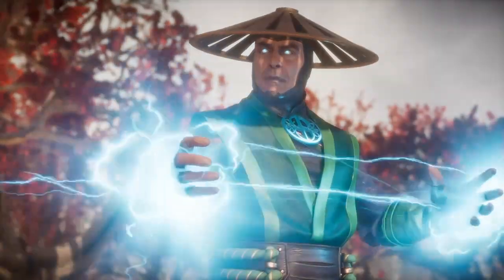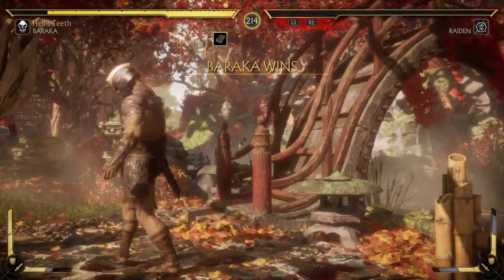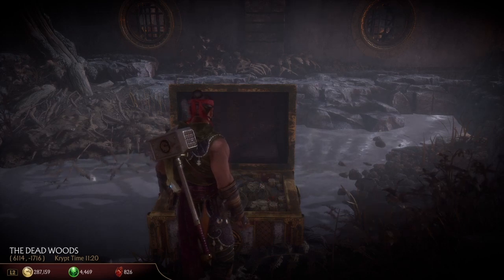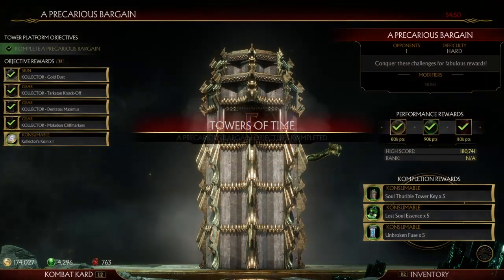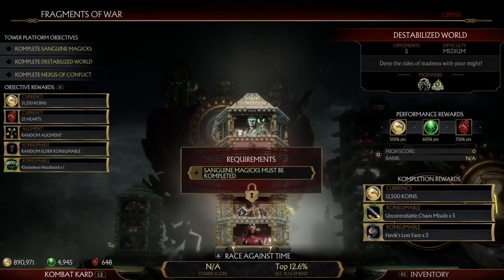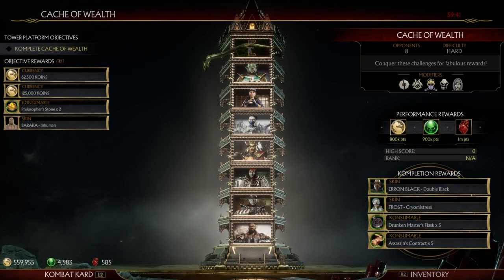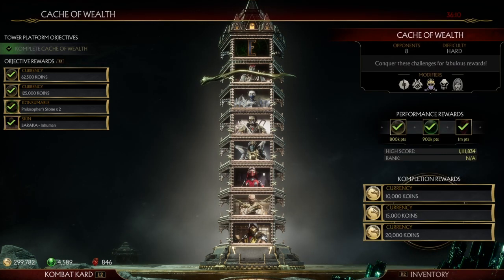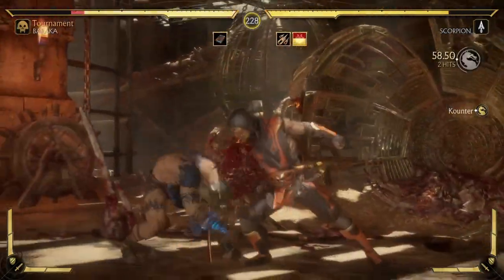MK11 | How To Easily Find Tower Keys [After Patch 1.04]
I'm testing out a new mic for the first time in this video. Hopefully the audio quality is better if not then back to my taped and glues microphone cx

thanks for stopping by for today's video and sorry for the longest intro clip ever(from my channel)

                     PS4: Schubeasty